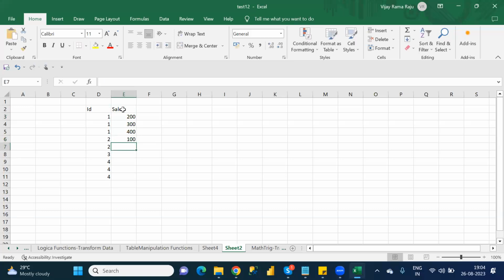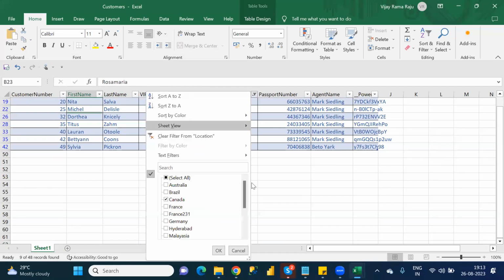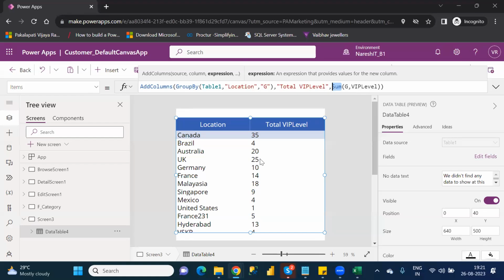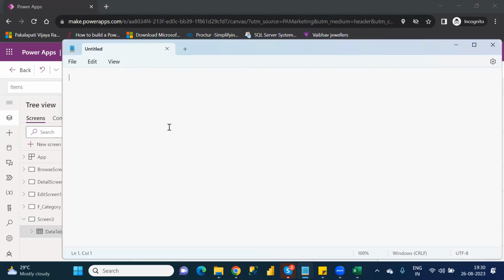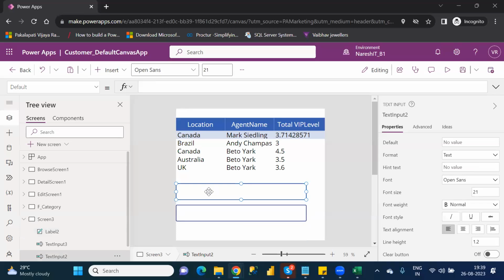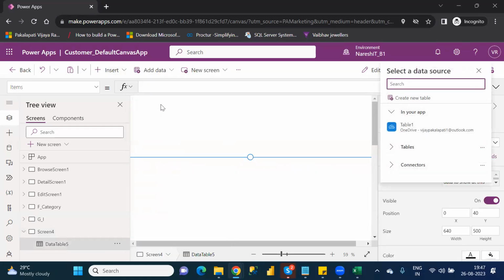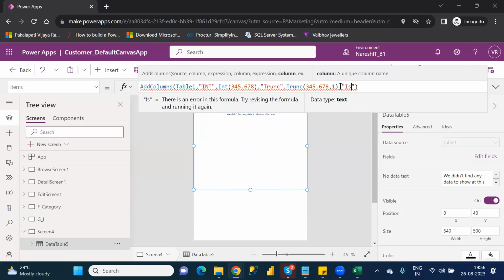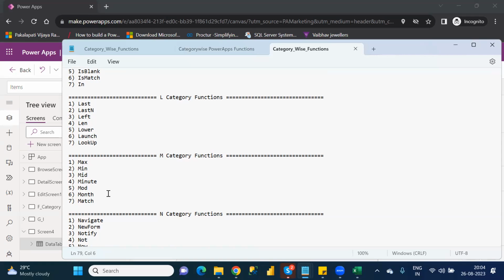Power Apps Session 17